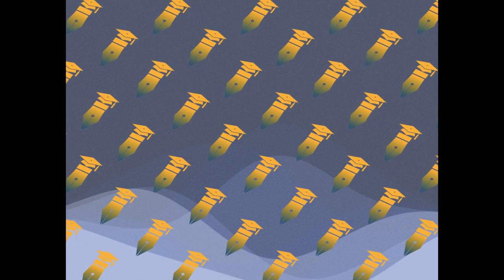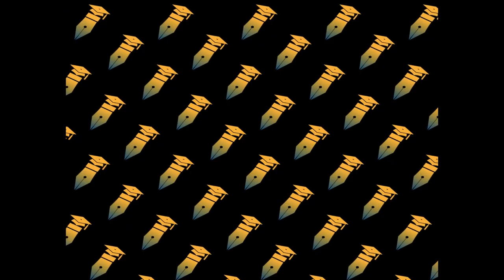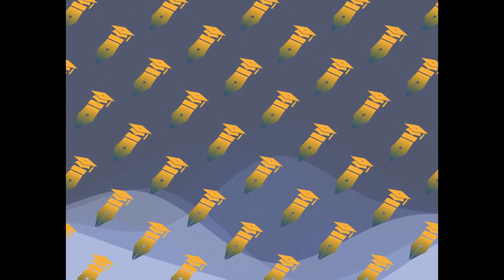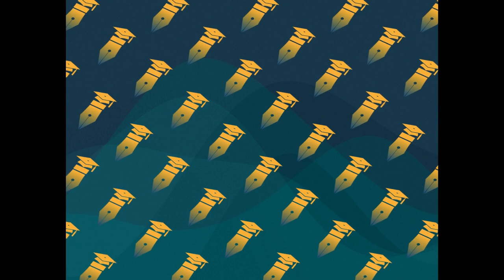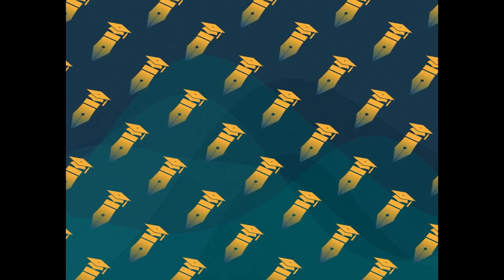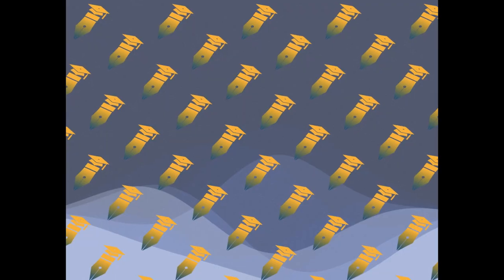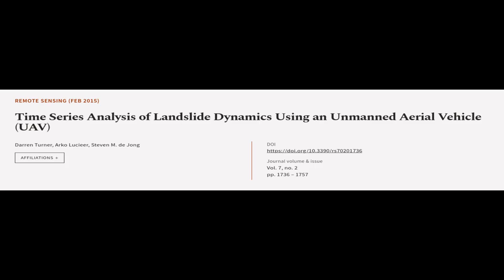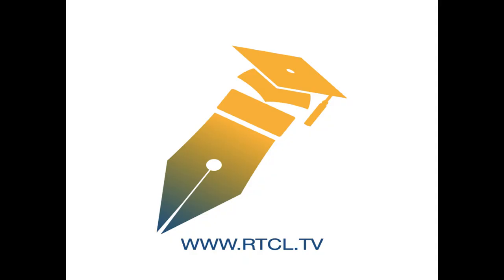Time Series Analysis of Landslide Dynamics Using an Unmanned Aerial Vehicle (UAV) | RTCL.TV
### Keywords ###

### Article Attribution ###
Title: Time Series Analysis of Landslide Dynamics Using an Unmanned Aerial Vehicle (UAV)
Authors: Darren Turner, Arko Lucieer ,and Steven M. de Jong
Publisher: MDPI AG
DOI: 10.3390/rs70201736

### Video Timestamps ###
0:00:00 - Summary
0:01:17 - Title
0:01:23 - Tail
0:01:27 - End